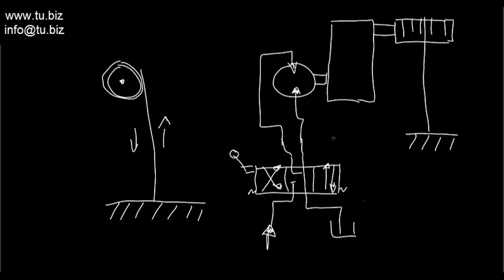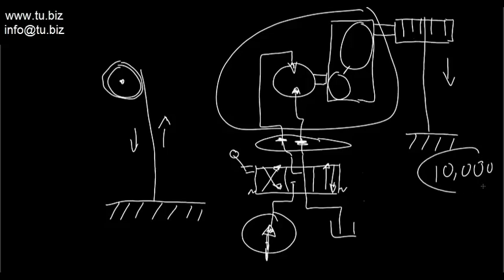How does a hydraulic winch work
Understanding how a winch works. //